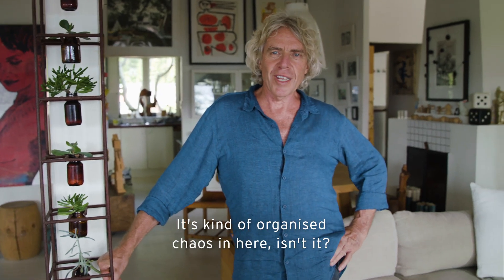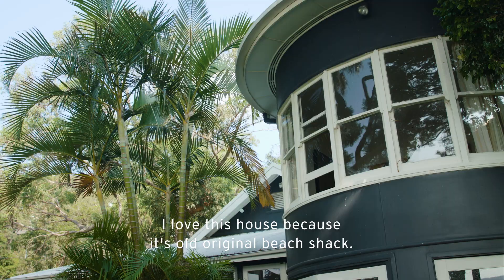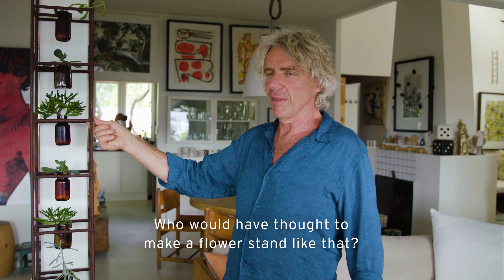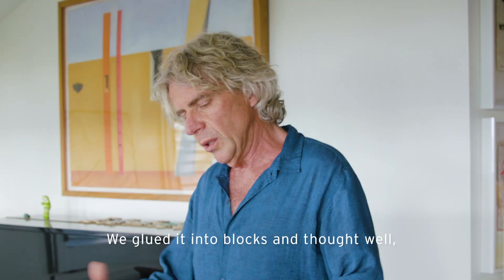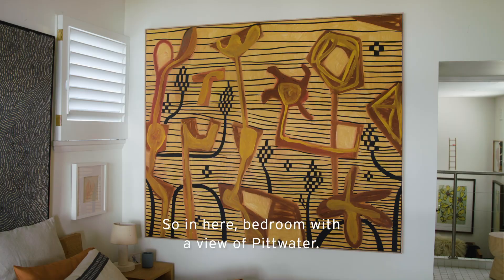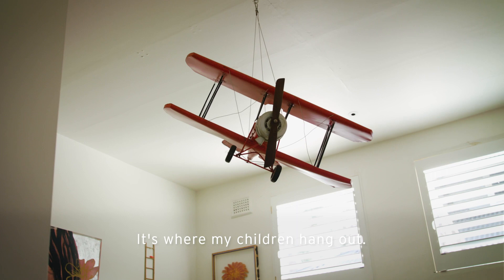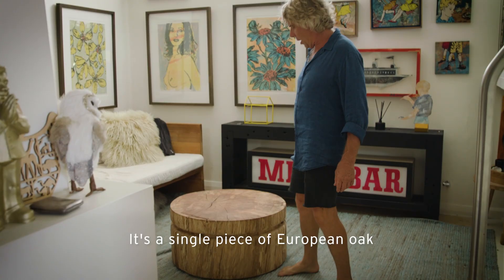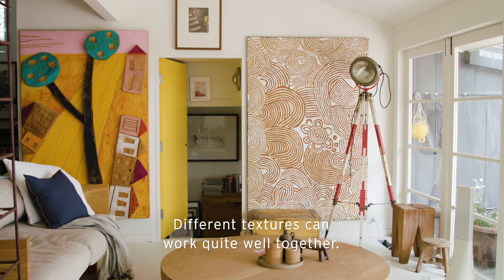At Home With Mark Tuckey - Adairs / Mark Tuckey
Step inside and let Mark Tuckey take you on a tour of his home in Clareville on the northern beaches of Sydney.